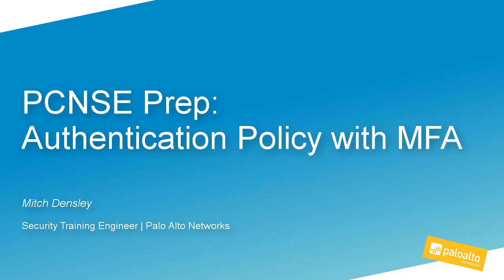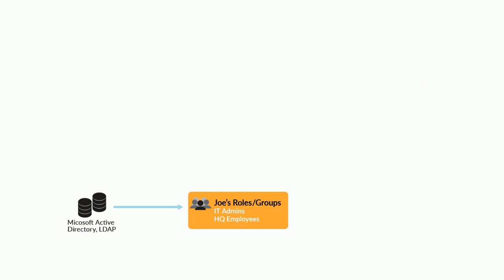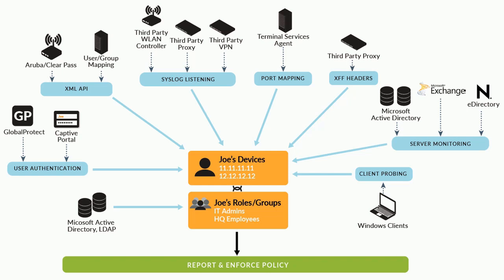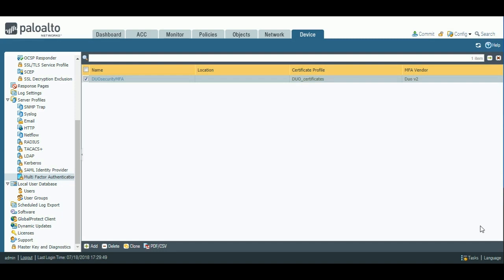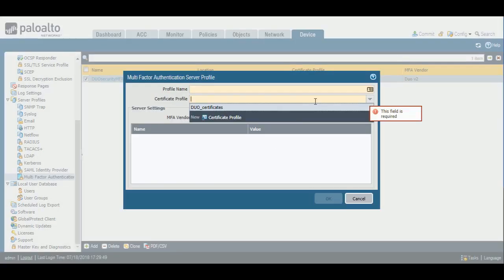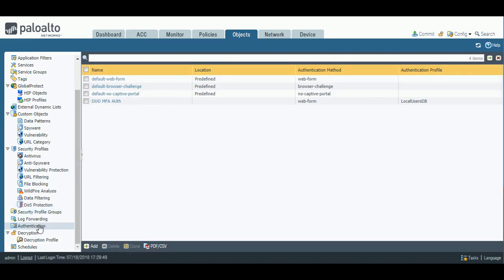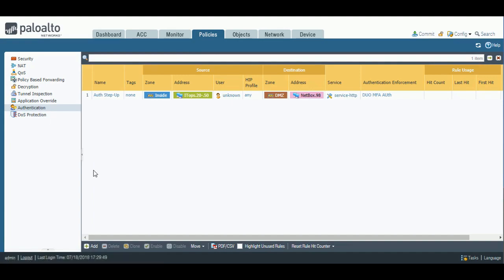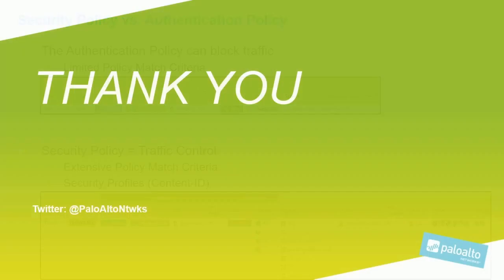PCNSE Prep - Authentication Policy with Multi-Factor Authentication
This video will help you prepare to pass the PCNSE exam through an understanding of the use-cases and configuration of Multi-Factor Authentication with the Authentication Policy on a Palo Alto Networks firewall.